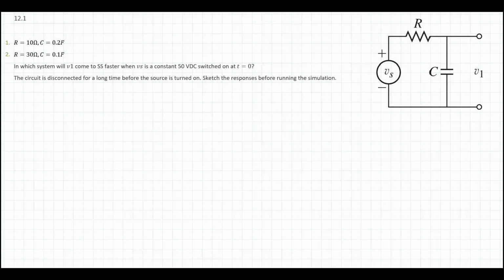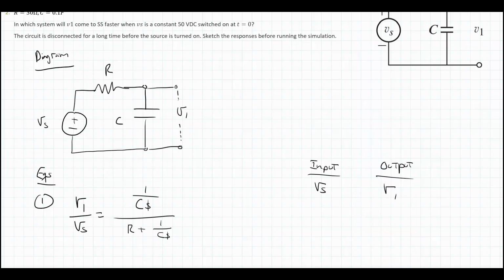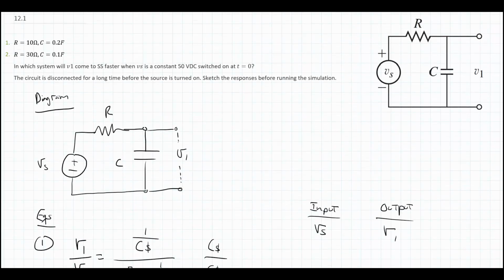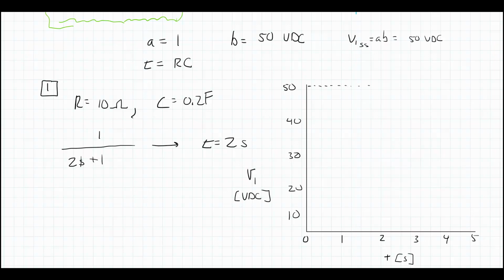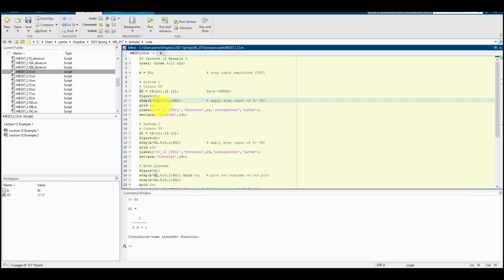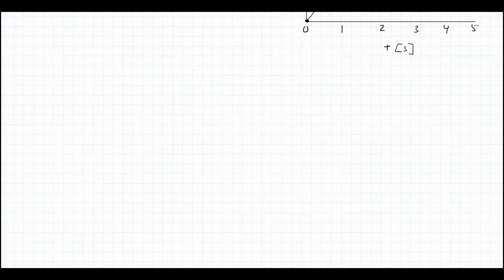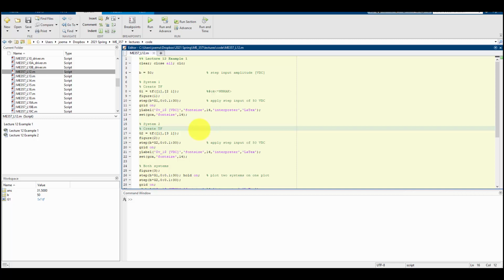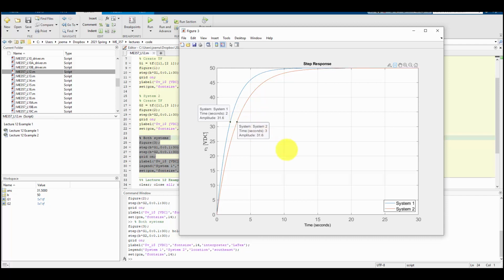ME 357 12 B 1st-Order Example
First Order System Step Response and Time Constant for an RC Circuit

In this lesson, you will model an RC circuit as a first-order dynamic system, put the transfer function into standard form, and sketch the step response using the time constant tau. This is a clean way to build intuition for how R and C control system speed, steady state value, and the shape of an exponential response.

If you are working through ME357, this SystemDynamics walkthrough connects RC circuits to ControlSystems step response intuition.

- Build the transfer function for an RC circuit using impedances and a voltage divider
- Put the model in first order standard form: G(s) = a / (tau*s + 1)
- Identify tau = R*C and use it to predict response speed
- Sketch the step response with anchor points at t = 0, t = tau, and steady state
- Compare two parameter sets and explain which response is faster and why
- Validate your hand sketch with a MATLAB step response

Related videos on this channel that pair well with this topic

Timestamps
0:00 What a first-order step response is and why tau matters
0:36 RC circuit setup and input and output definition
1:28 Impedance model and voltage divider form
2:38 Transfer function and first-order standard form
3:45 Identify a and tau, tau = R*C
4:42 Step input, steady state value, and response shape
6:05 Sketch method: asymptote and the 63 percent point
7:50 Parameter change: what happens when R increases
9:10 Parameter change: what happens when C increases
10:30 MATLAB step response check and interpretation
12:05 Compare two responses and summarize the key takeaways